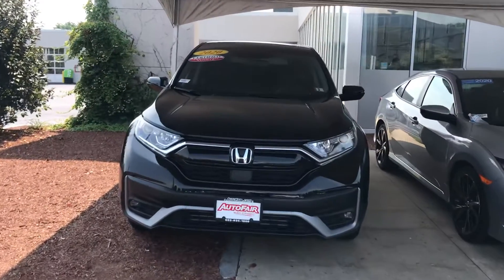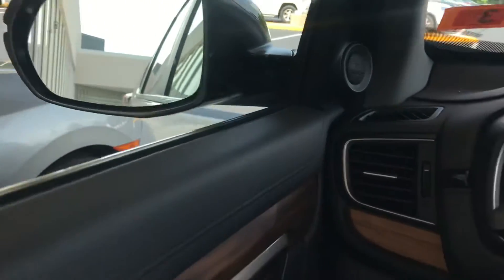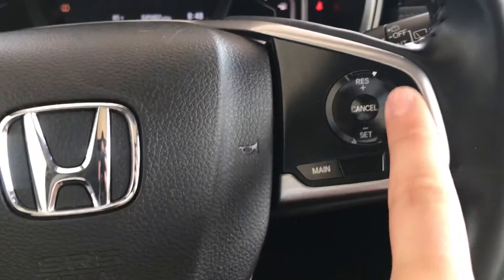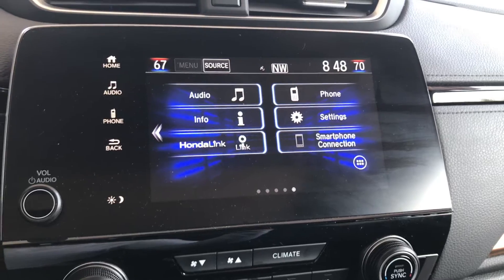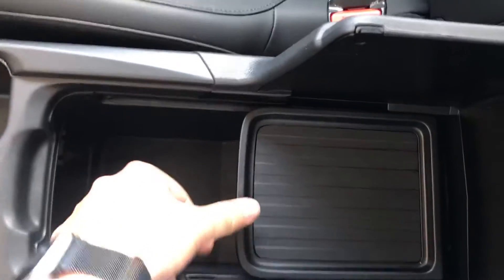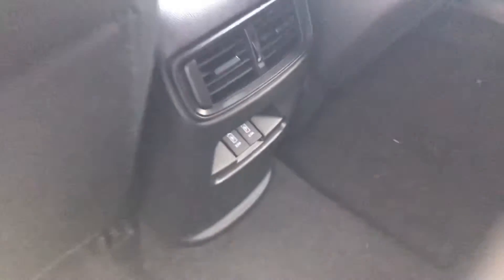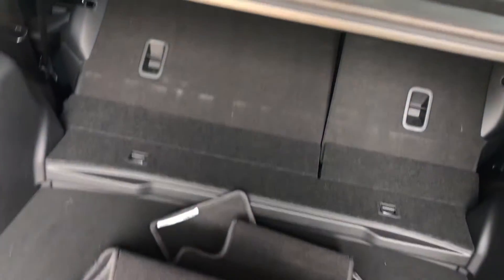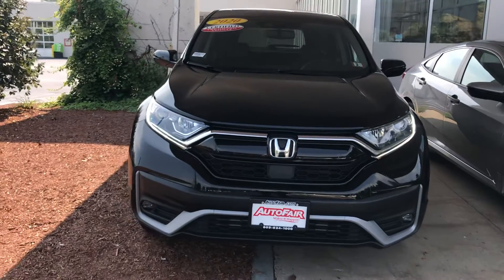Hey Anne, this is the 2020 Honda CR-V you are interested in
George here from Autofair Honda in Manchester with a quick look at the 2020 Honda CR-V.